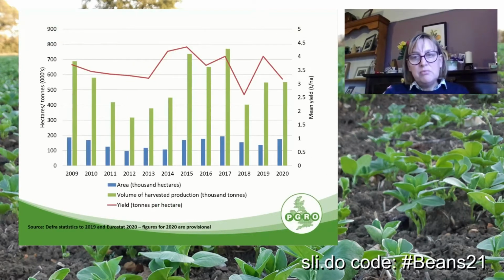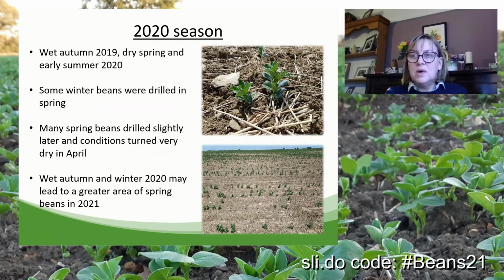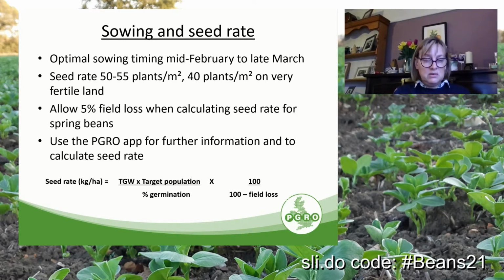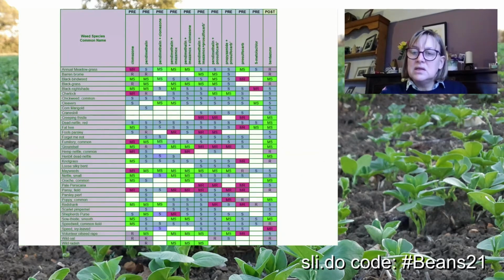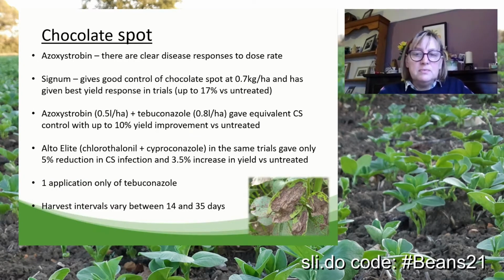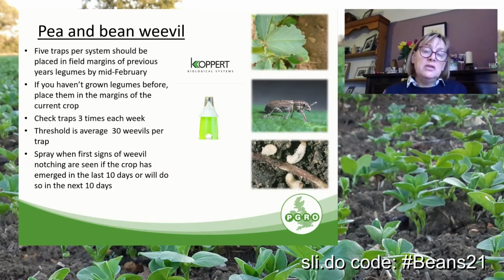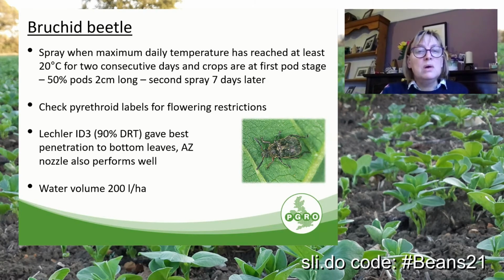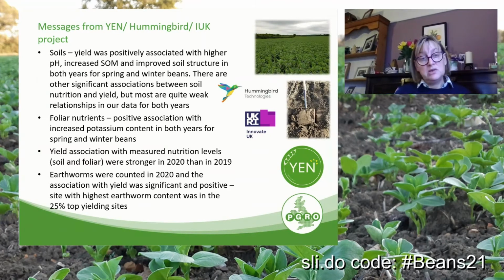PGRO’s top tips for getting the most from spring beans